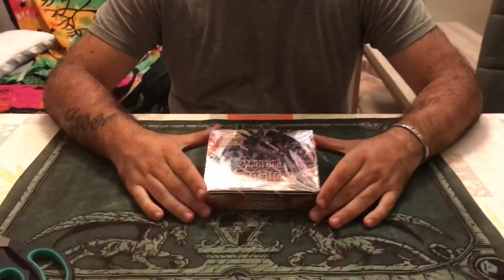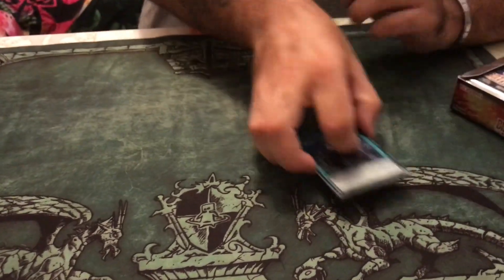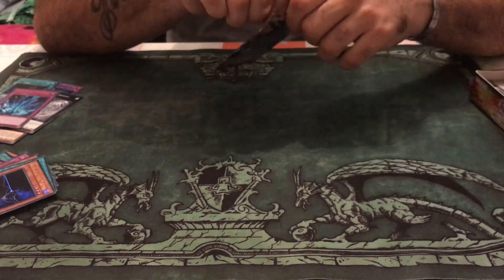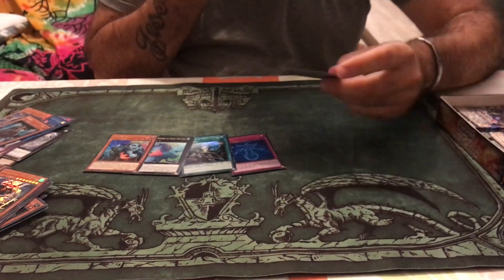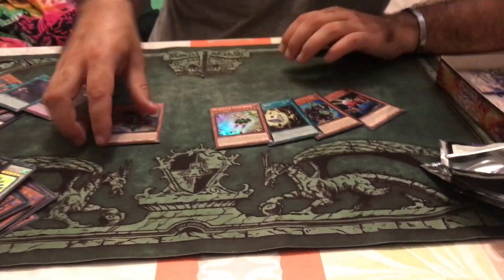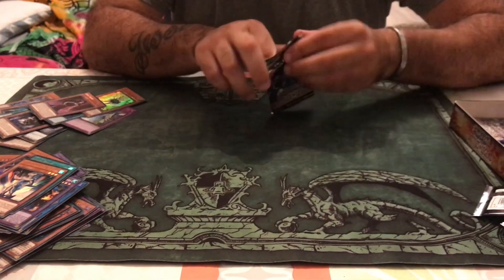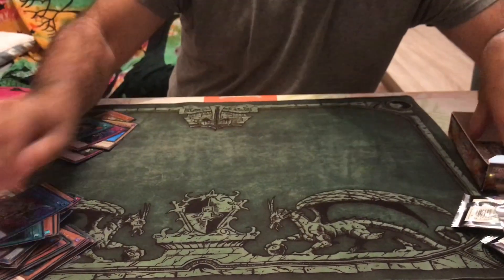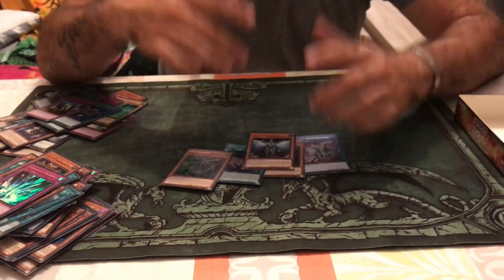ENTIRE Battles Of Legends BOX OPENING!!!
Join us EVERY WEEK for pack openings, deck profiles and live duels.